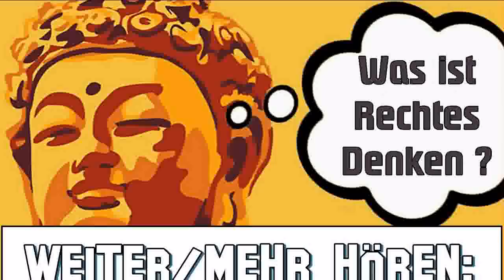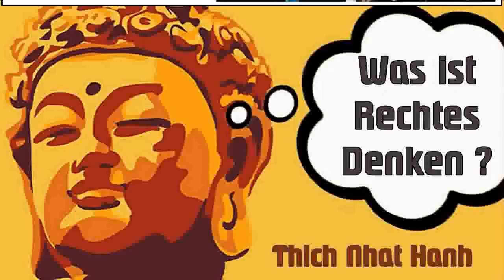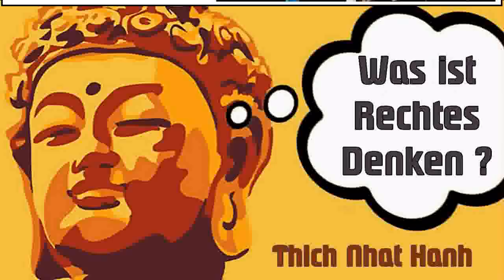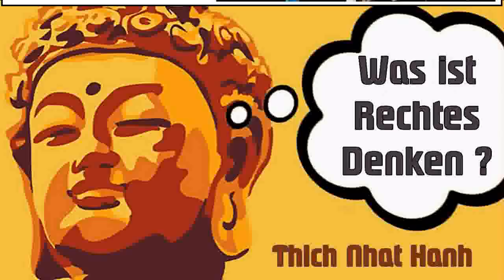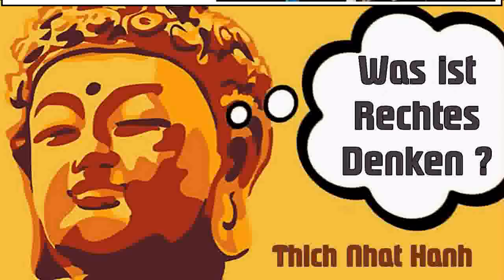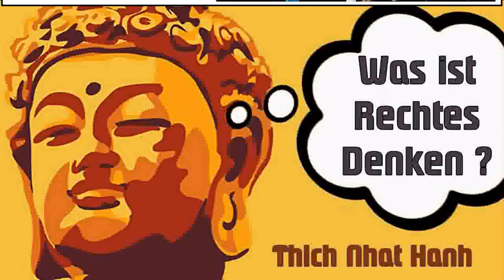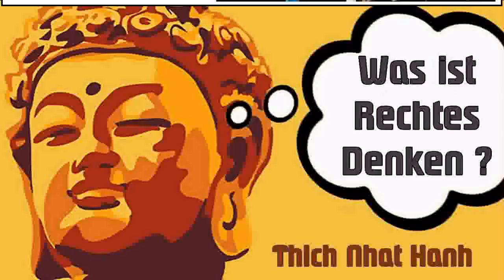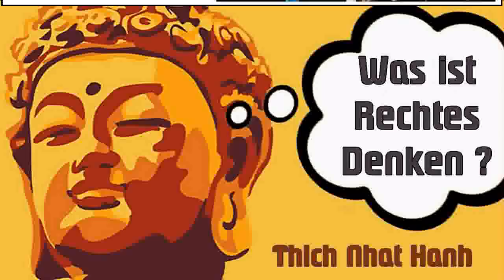Was ist 'Rechtes Denken' ? ( What is Right Thinking? ) - Thich Nhat Hanh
Rechtes Denken ist ohne Habgier, hasslos in der Gesinnung und großzügig.
Der Zen-Mönch Thich Nhat Hanh versteht Rechtes Denken als Aufforderung, die Gedankenwelt ständig zu prüfen: Handelt es sich um einen heilsamen Gedanken, also einen Gedanken, der mir und den anderen Wohl beschert, oder um einen unheilsamen Gedanken, der mir und anderen Ungemach oder Leiden beschert?
...Auf meiner Google+ Seite ( Sammlungen ) ) findet ihr auch buddhistische Texte, Zeitschriften, Bücher ( PDF ) zum Lesen, Downloaden und Teilen - sowie Filme zum Thema Buddhismus !
Wenn ihr nach etwas, zu einem bestimmten Thema sucht: einfach fragen ! Ich schaue, ob ich etwas dazu habe. ►► Alle TEXTE und BÜCHER ( ehemals auf Google + ) zum Lesen und Downloaden